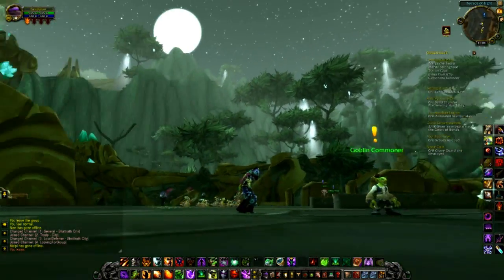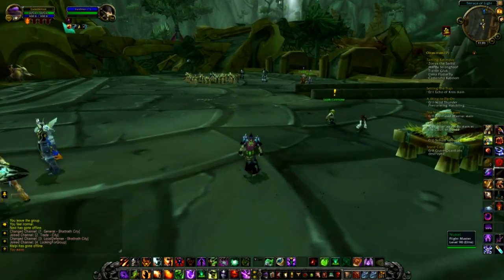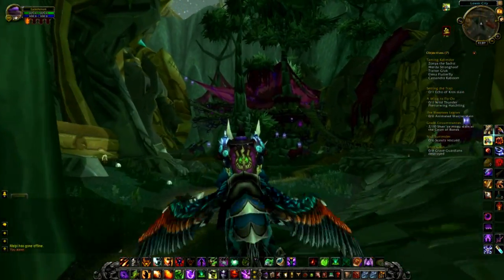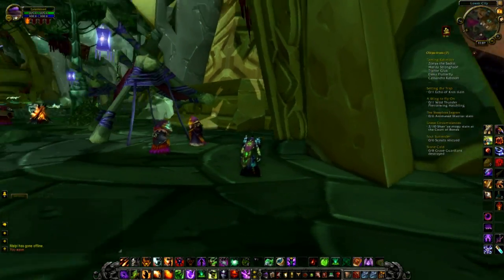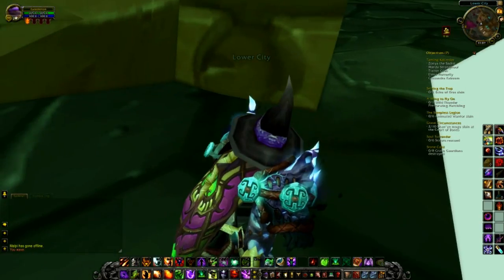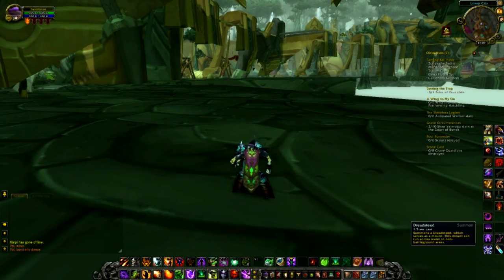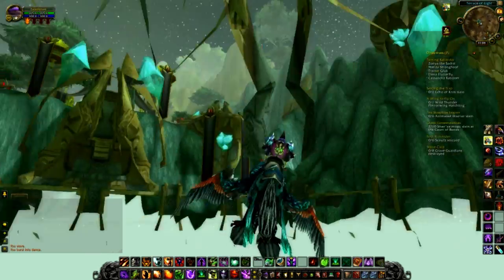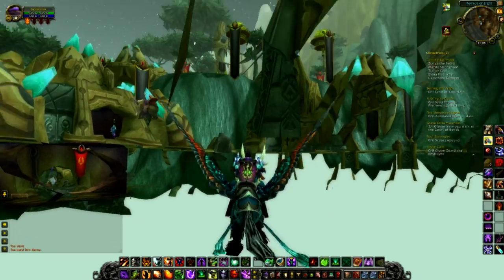world of warcraft - how to get under shattrath | exploration patch 5.2